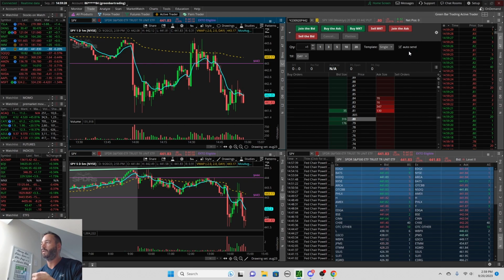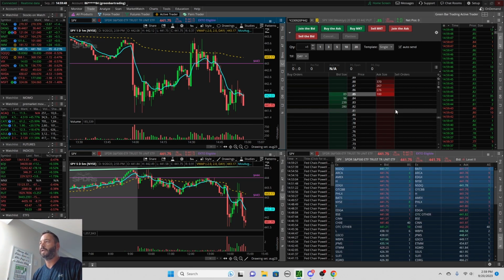⚠️FED Rate Decision & Powell Reaction | $SPY